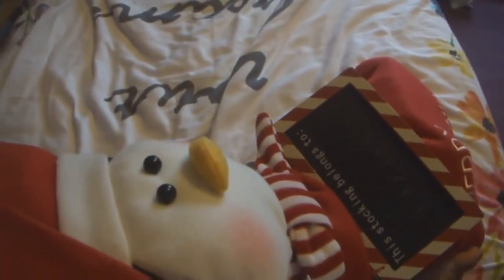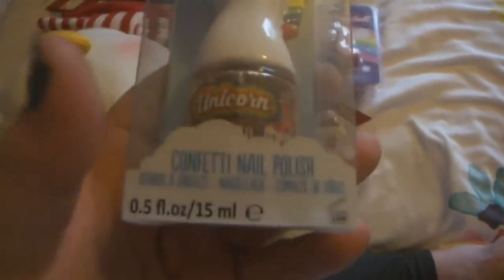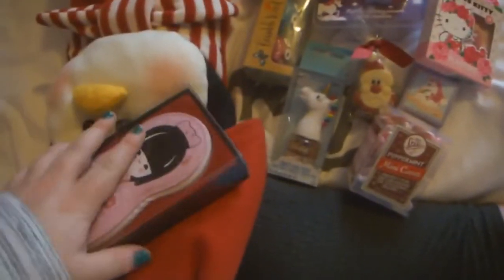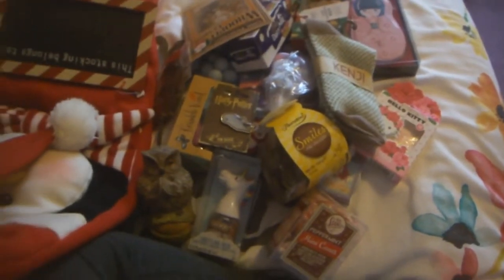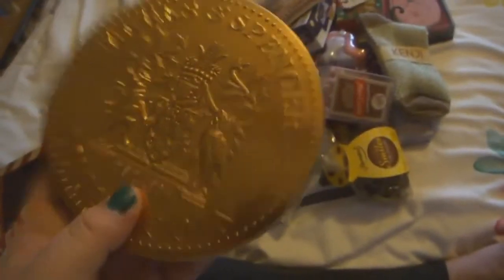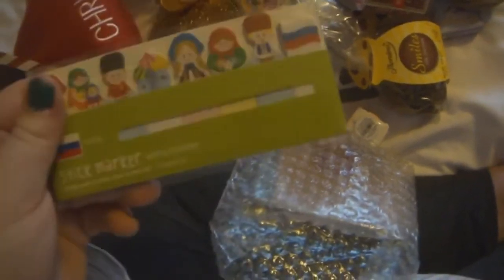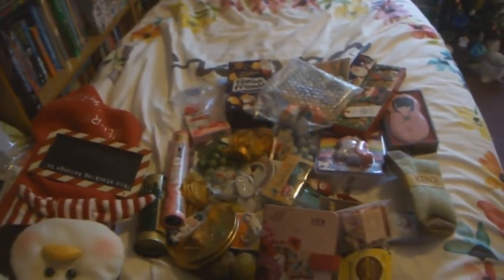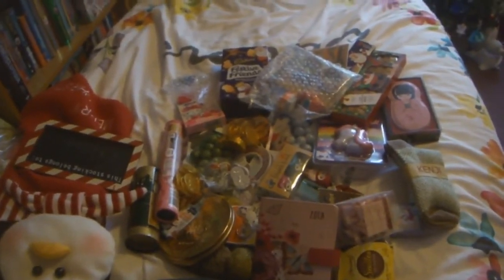What I Got In My Stocking (2017)